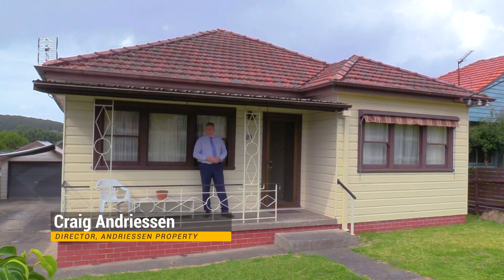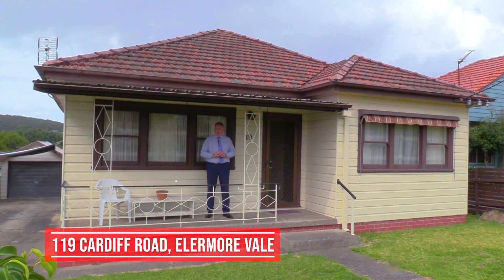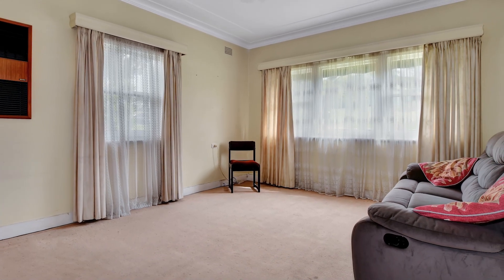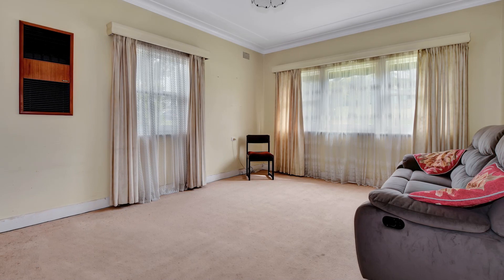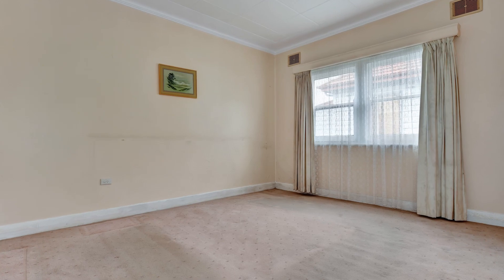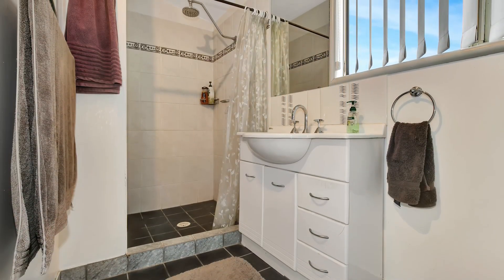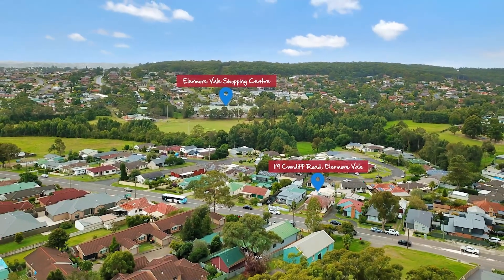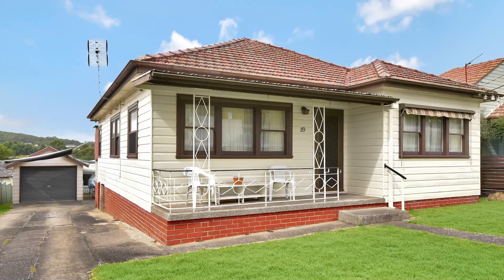119 Cardiff Road Elermore Vale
Free Standing Granny Flat

This original family home has been loved by its current owners for over 40 years.
With high ceilings throughout the home there are 3 double size bedrooms, a large air conditioned living room, a compact but neat eat-in-kitchen and a sunroom.
Whilst out the back is a an extra-large  modern granny flat with 2 bedroom main with walk in robe and W.C. and second with a built in wardrobe. The living room is spacious and air conditioned and is open plan to the lovely kitchen. Full bathroom, study and screened outdoor area completes this wonderful addition.
All this is set on a 612 square meter block with a garage and extra parking with a bus stop directly out the front and Elermore Vale Shopping Centre only a 10 Minute walk away.
This property is just perfect for a savvy investor or for a family that wishes to have the grandparents close by.
We look forward to showing you through this wonderful property.